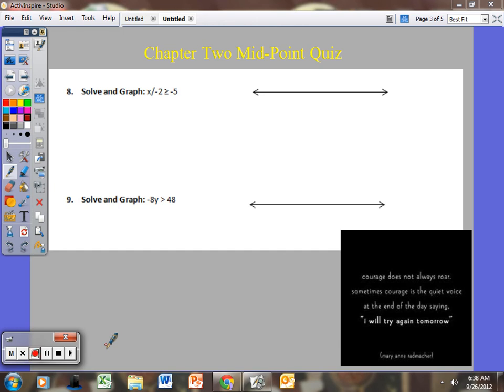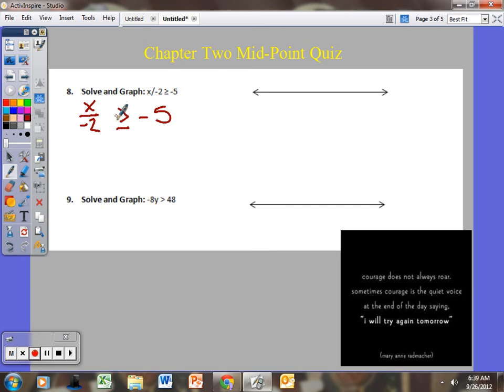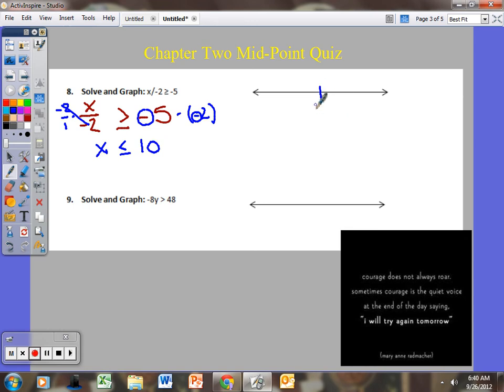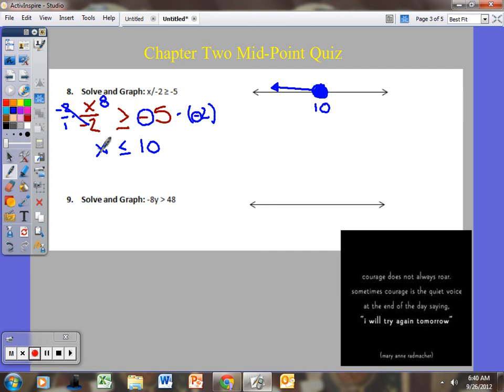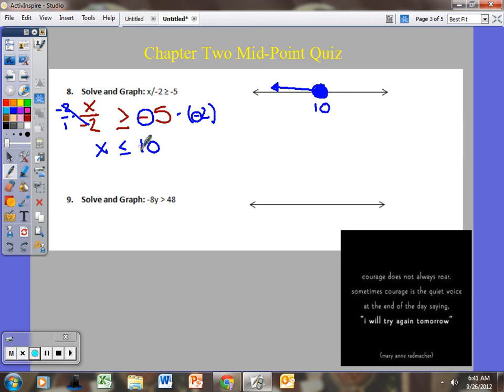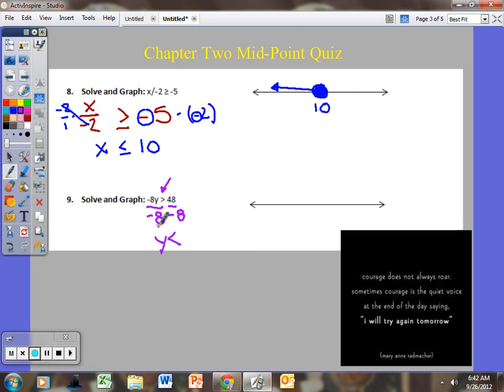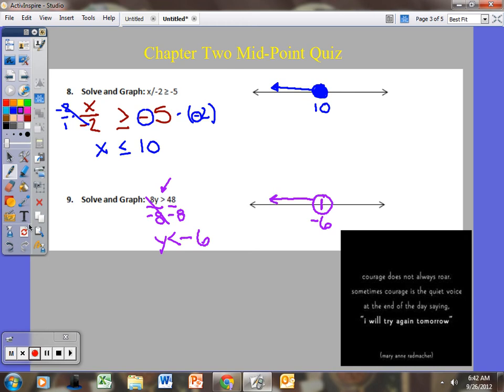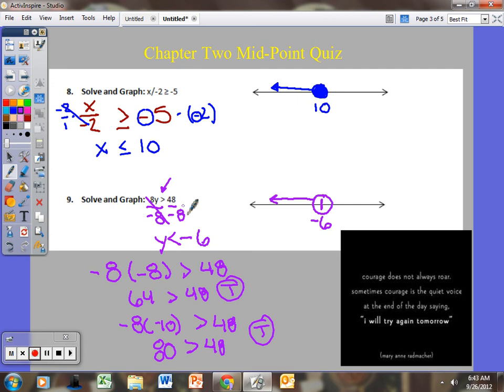Pre-Alg: Chpt Two Mid-Point Review - Inequalities w/ Integers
This is a quick video on how to solve inequalities with negative integers.